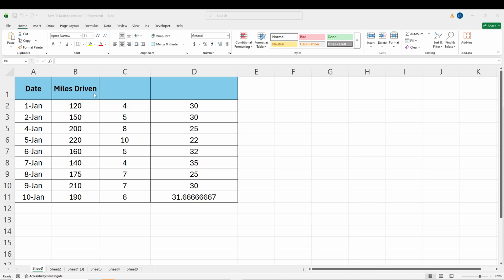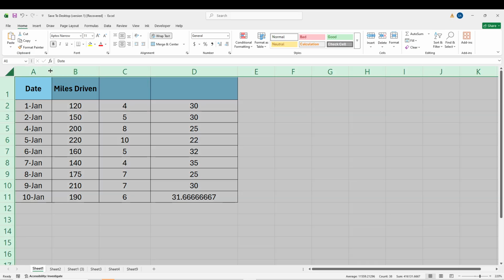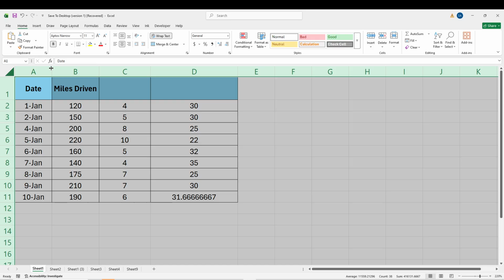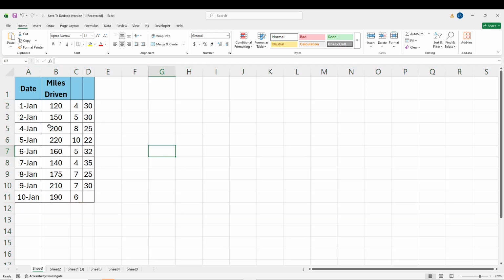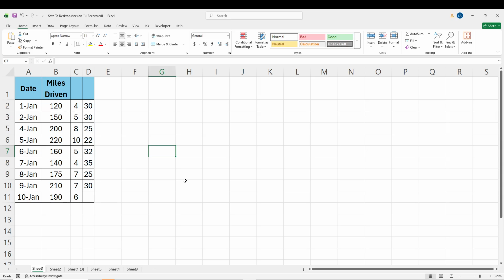How To Adjust Column Width In Microsoft Excel [2026 Guide]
Are you struggling with narrow columns in Excel? In this video, we'll show you the simple steps to adjust column width efficiently, ensuring your data looks perfect and is easy to read. Whether you're working on a budget, report, or any spreadsheet, mastering this skill will enhance your productivity.

By the end of this guide, you'll be proficient in resizing columns quickly, using both manual adjustments and shortcuts. Let's get started!